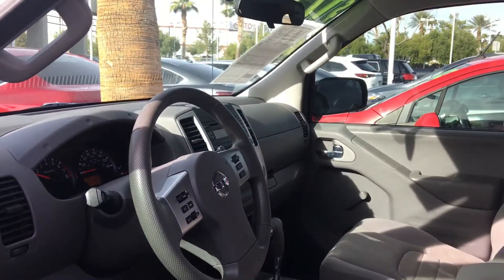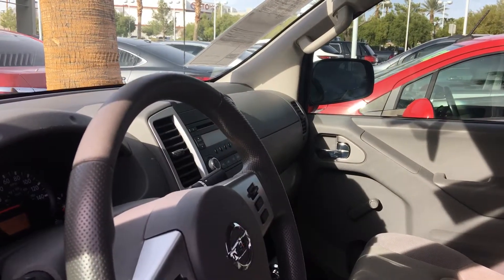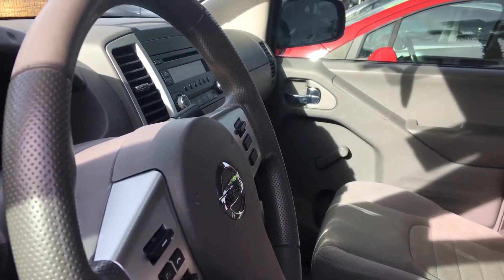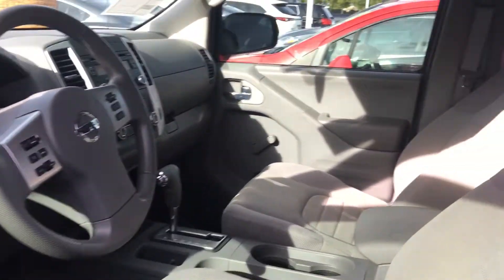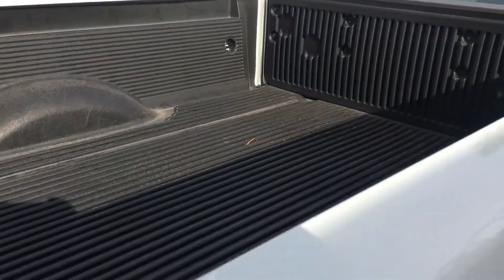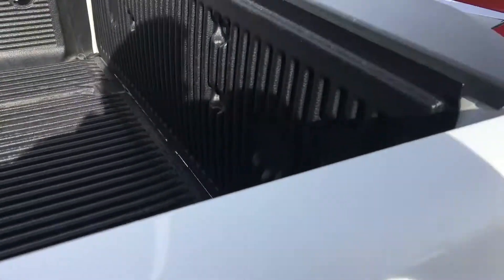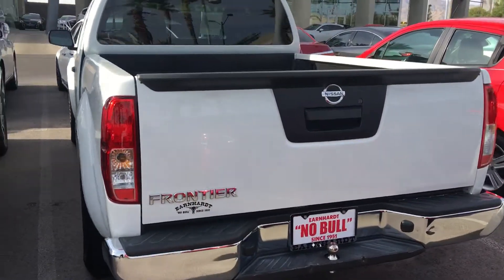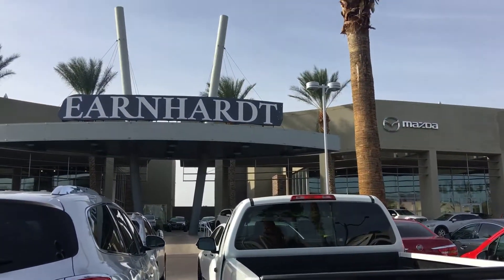Paul here's your 2016 Nissan Frontier!!!